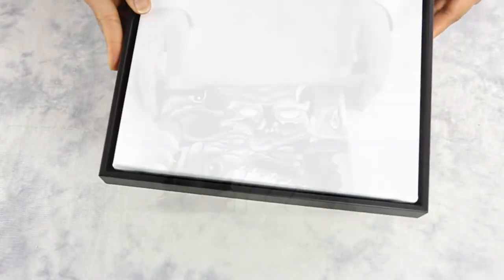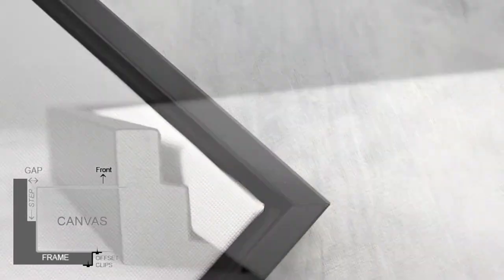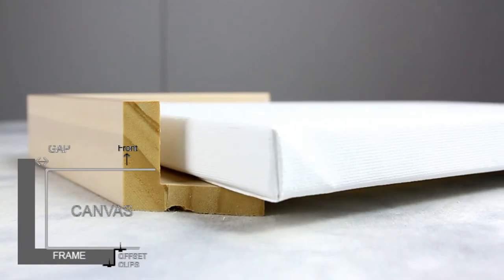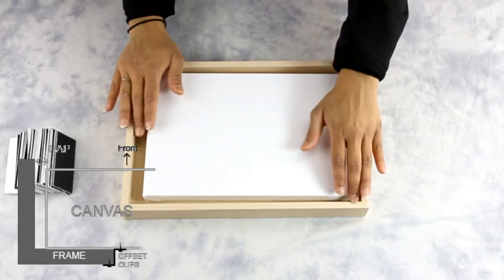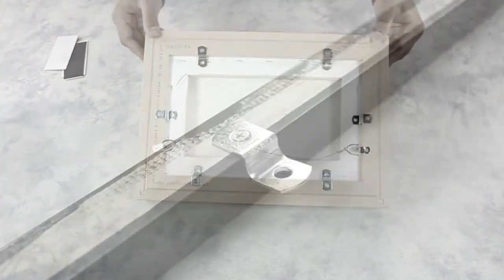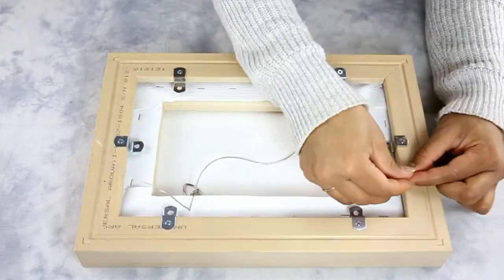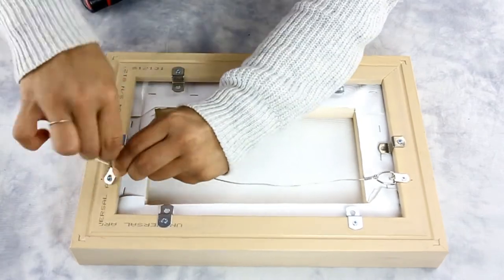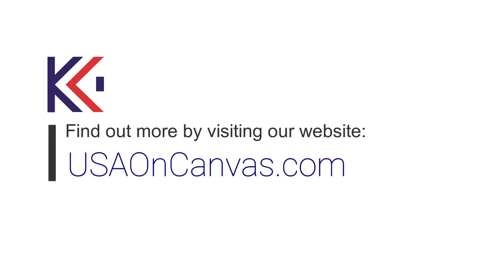Types of CanvasFloaterFrames and How to install your canvas into a floater frame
This video explores different styles of canvas floater frames, and how to install your canvas into a floater frame.